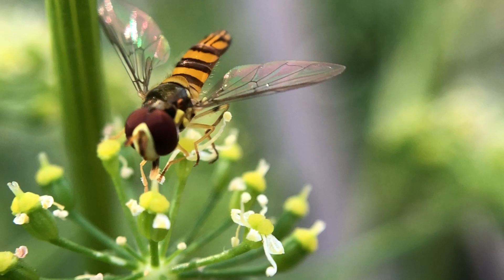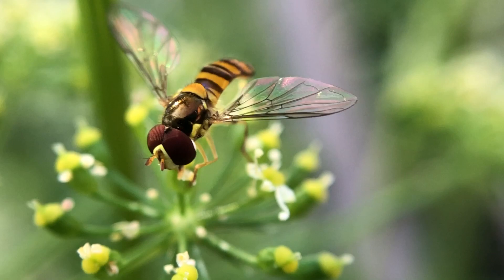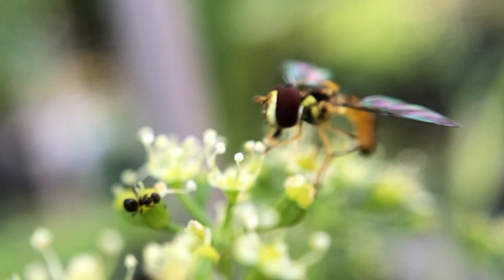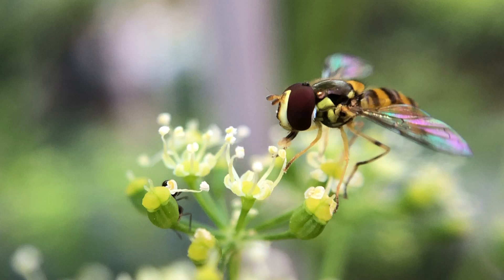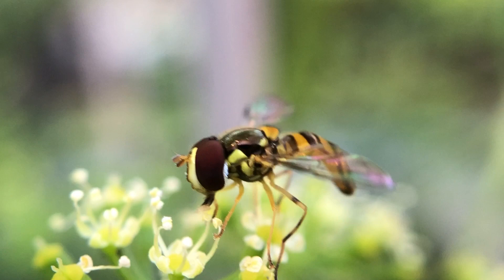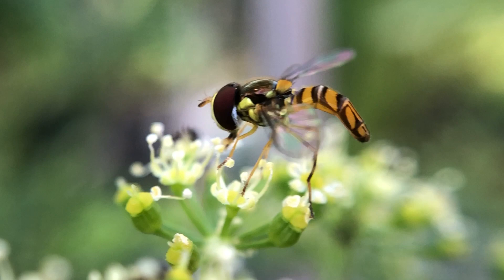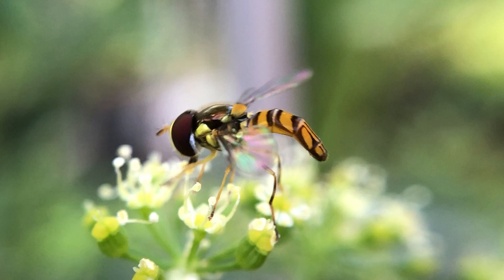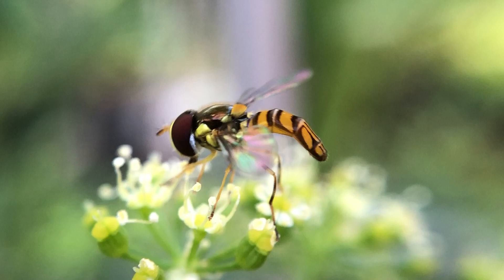Drake's Video Blog - Day 29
Hoverflies are beneficial pollinators & predators. Adult hoverflies feed on flower nectar and help pollinate some crops and flowers, but it is the larvae that are important predators in the garden. The tiny, nearly invisible larvae scour the undersides of plant leaves for aphids, and eat them as their primary food source.